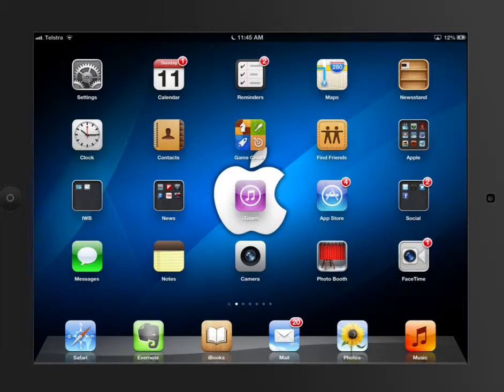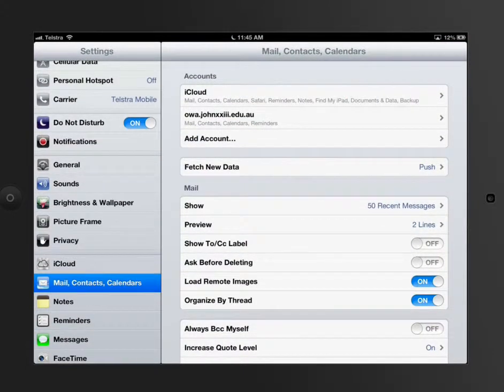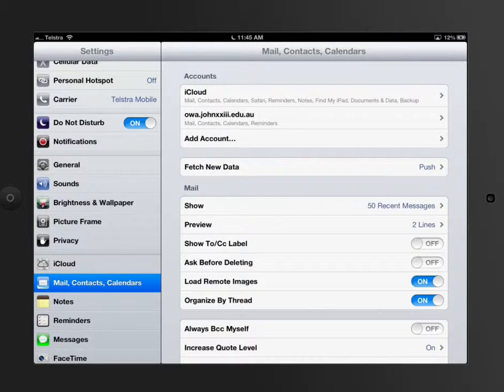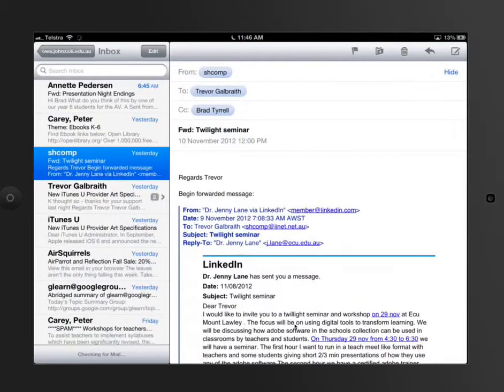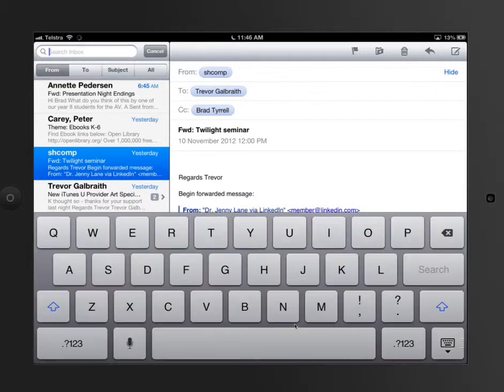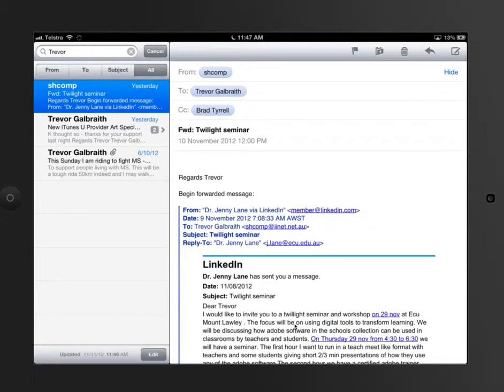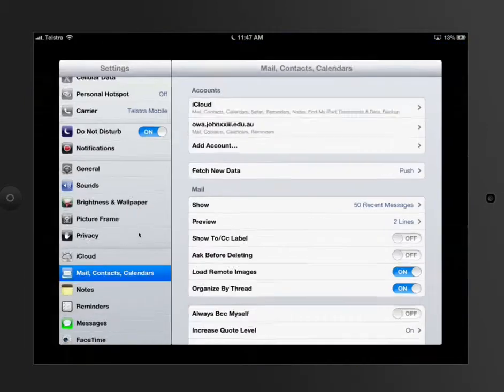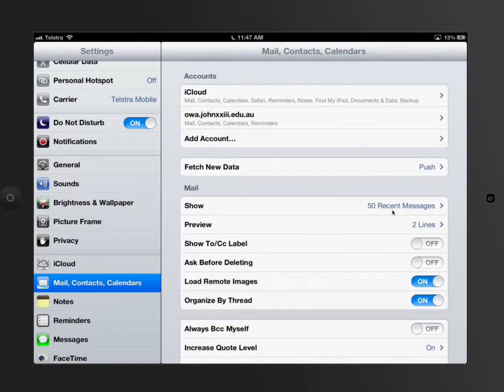iPad Tutorial - Mail Use and Settings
Watch in 720p for clearer picture

Video Created Explaining Settings on the iPad and how it can be used in teaching and learning - Specifically the aeroplane mode